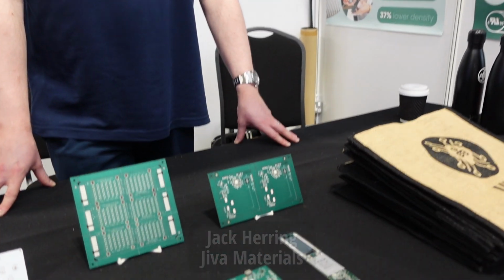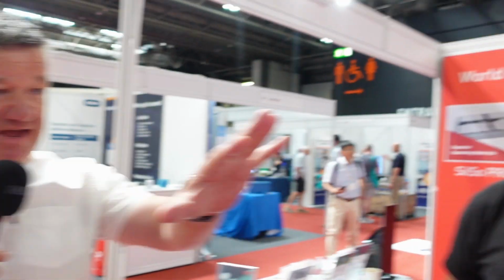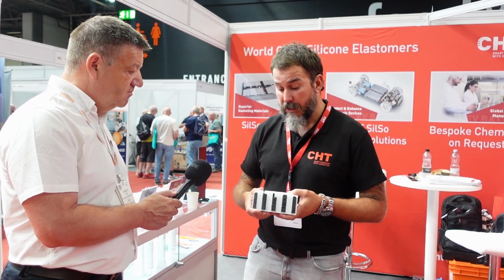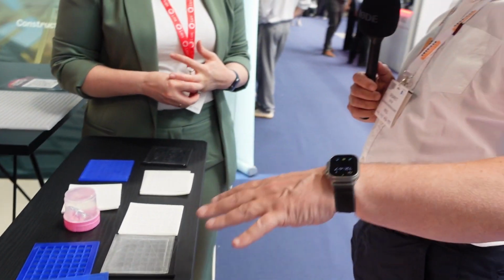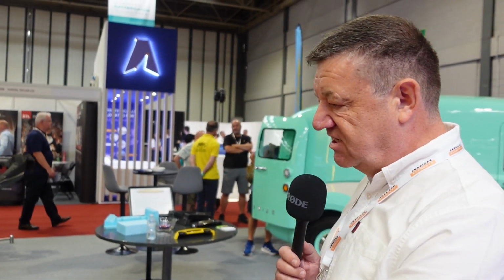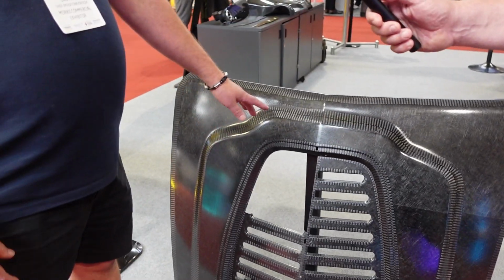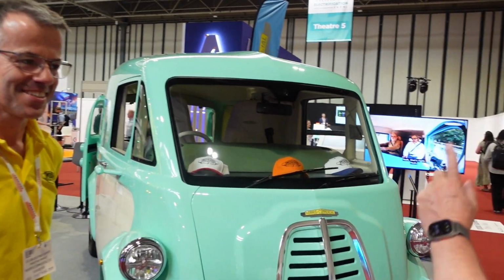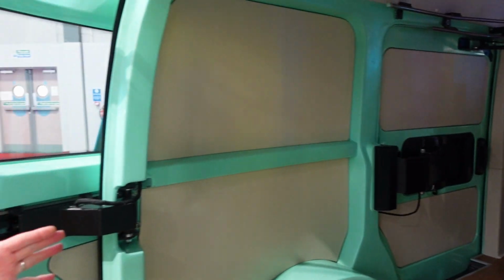Sustainable Engineering Alliance Lightning Video Tour Co-Located Advanced Materials Show 2026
In this video:

Highlights from Advanced Materials 2026 at the NEC
Why electrification is driving demand for advanced materials and battery technologies
Jiva Materials showcases Soluboard®, the world's first biodegradable PCB
How circular design is changing electronics and printed circuit boards
Lightweight silicone technologies helping reduce weight in EVs and aerospace
Battery protection materials that improve thermal management and safety
Advanced acoustic materials reducing noise, vibration and space requirements
Reclaimed carbon fibre and natural flax composites for more sustainable vehicle design
Inside Morris Commercial's lightweight electric van and its innovative recycled composite body
Industry insights from engineers developing the next generation of sustainable materials

Join us as we explore the latest innovations helping engineers design lighter, more efficient and more sustainable products across electronics, transport, aerospace and advanced manufacturing.

Featured in the video:

1:31  Jack Herring from Jiva Materials Ltd

5:49 Ian Taylor from CHT Group

10:14 Eimear O' Carroll from Lios - Inventors of SoundBounce

18:36 Julian Bremner-Smith and Daniel Tysoe from MORRIS COMMERCIAL LTD

29:30 Rohan Didier and Joe Thompson from Reactive Components